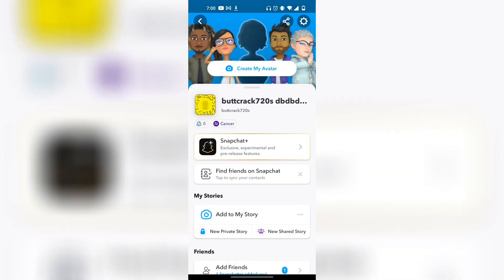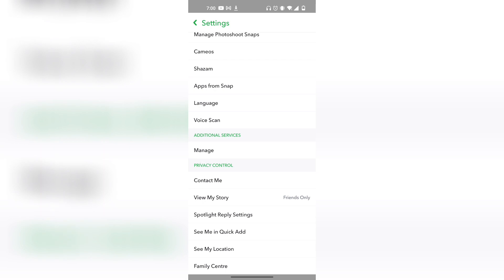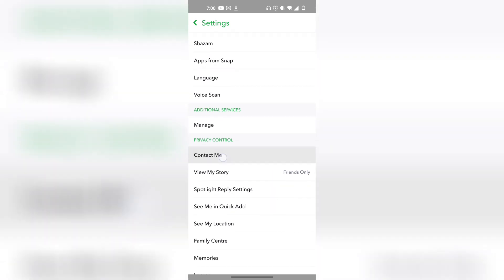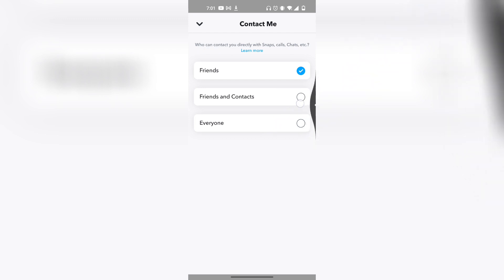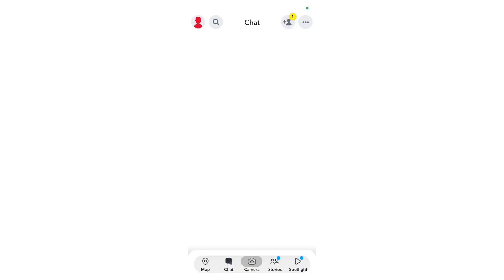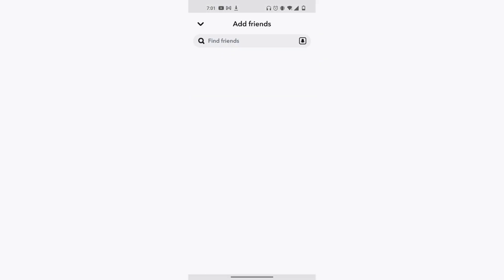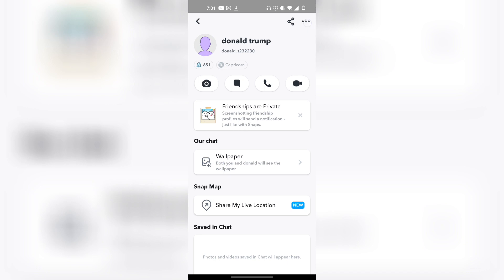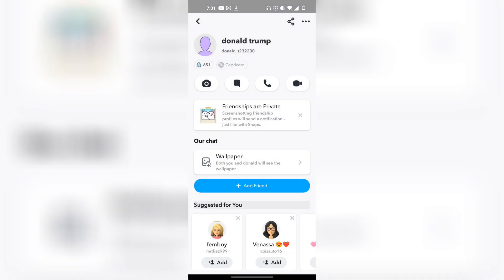NEW! HIDE SNAPCHAT SCORE FROM ANYONE! (2023)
Welcome to my latest video where I'll be showing you how to hide your Snapchat score from anyone! In this tutorial, I'll be walking you through the simple steps you need to take to keep your score private and hidden from prying eyes.

Snapchat scores are a fun way to compete with your friends and see who uses the app the most. However, some users may want to keep their score private or simply don't want others to see it. With this simple trick, you can easily hide your score from anyone you want.

In this video, I'll be sharing with you a step-by-step guide on how to hide your Snapchat score from anyone. You'll learn how to access the settings menu and make the necessary changes to keep your score hidden.

Not only is this trick simple and easy to do, but it's also completely free! You won't need to download any additional apps or pay any fees to keep your score private.

So, whether you're looking to keep your score a secret from your friends or just want to maintain your privacy on the app, this tutorial is perfect for you. Watch the video now and learn how to hide your Snapchat score from anyone!